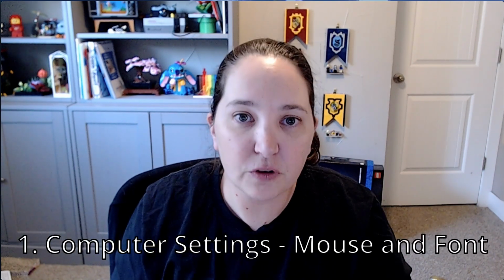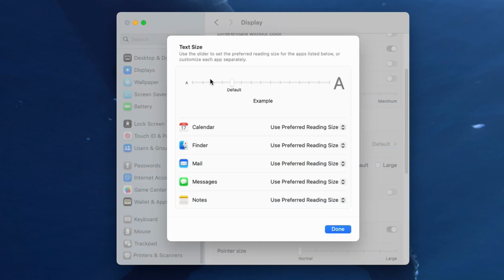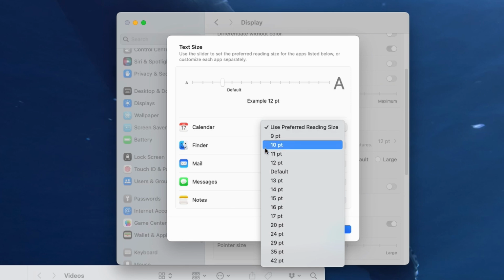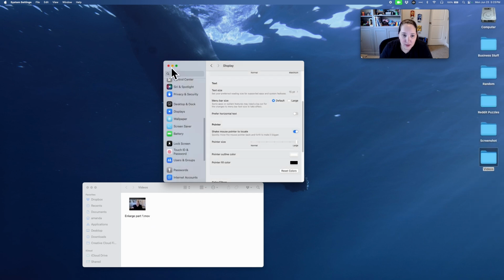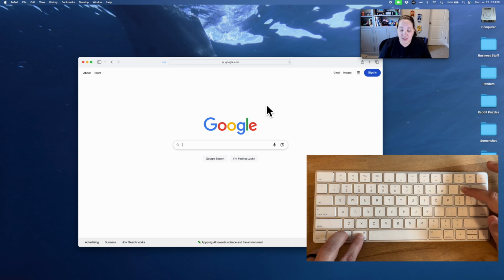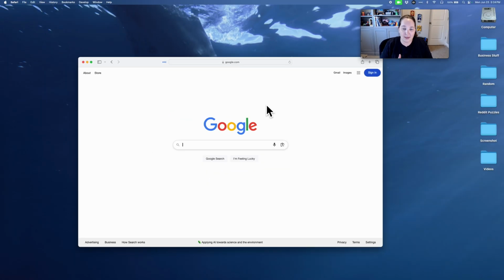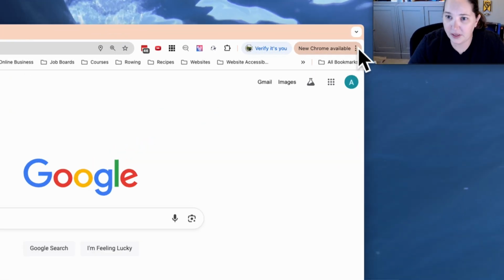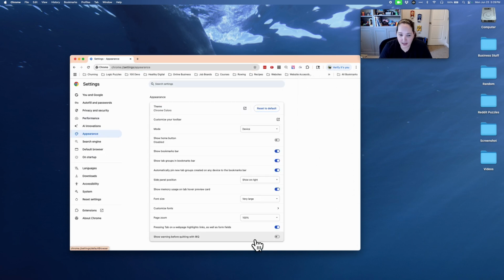How to Make Text and Cursor Bigger on Mac | Zoom In and Out Easily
Having trouble seeing small text or finding your mouse cursor on your Mac? In this video, I’ll show you how to make the font and cursor size bigger on your Mac so everything is easier to see. You'll also learn how to zoom in and out using your keyboard.

Perfect for anyone who wants a more comfortable Mac experience, whether you have vision challenges or just want things to be clearer.

I cover:

How to increase the text and cursor size on a Mac

How to zoom in and out on your Mac screen

🔍 Works on MacBook Air, MacBook Pro, iMac, and more
🧑‍💻 Great for beginners and non-tech-savvy users